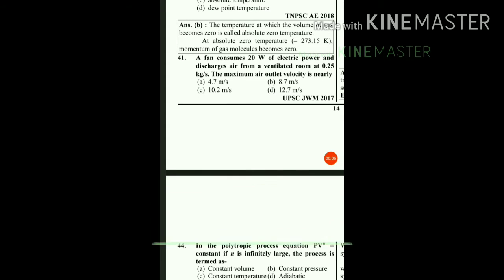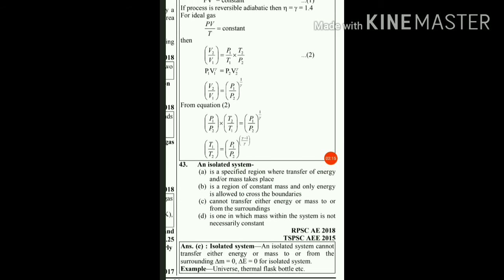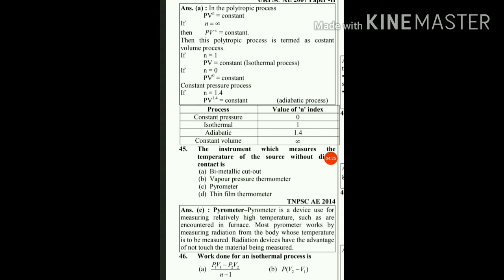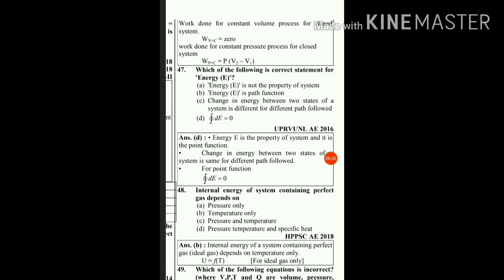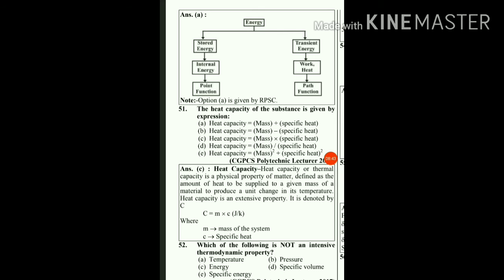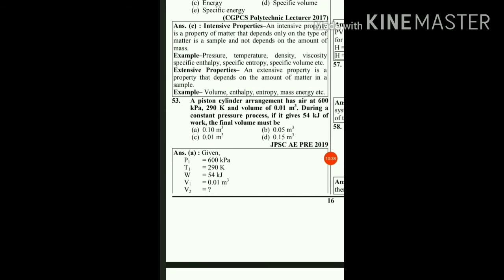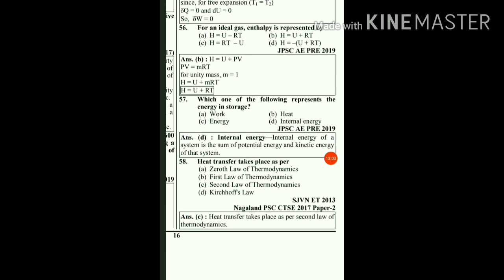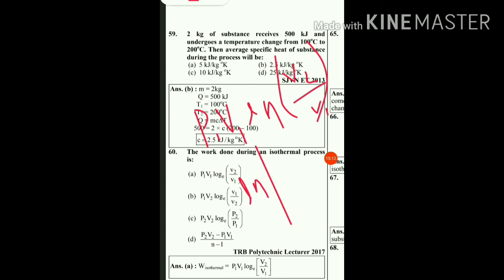Thermodynamics for SSC JE, GATE and ESE 6 August 2020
Video contain detail information of MCQ on thermodynamics subject for SSC JE, RRB JE, GATE, ESE, AMVI etc